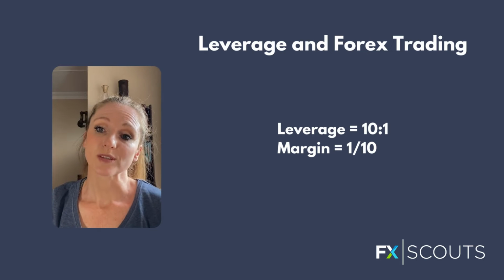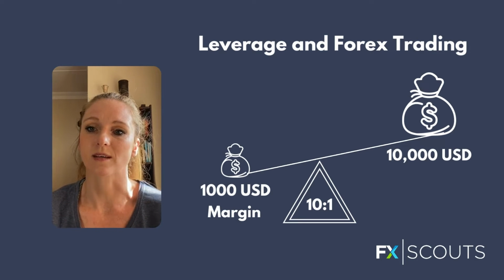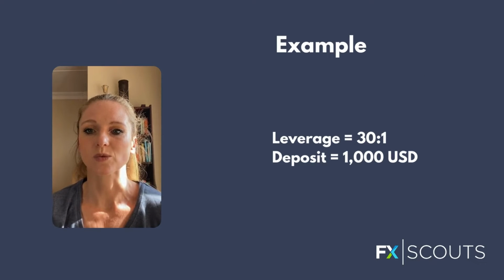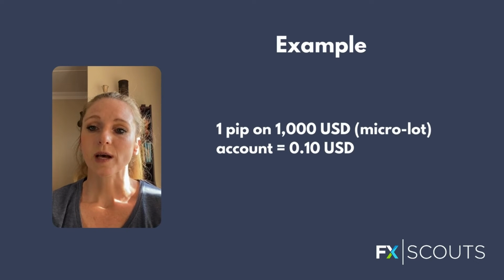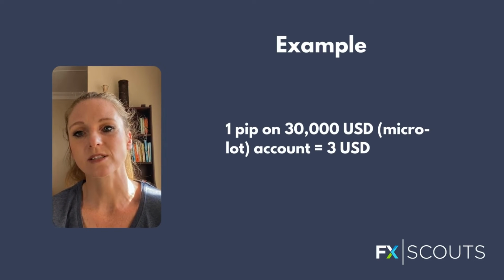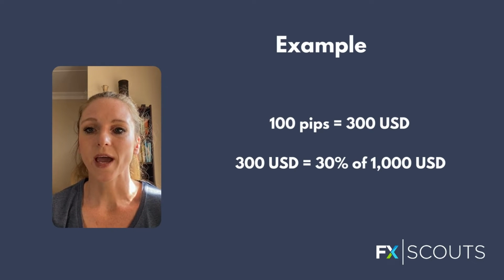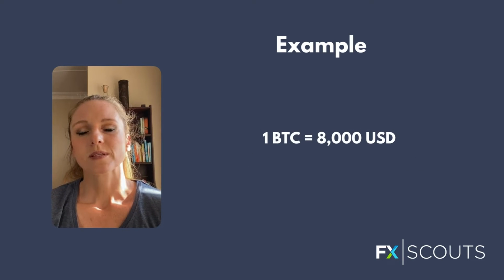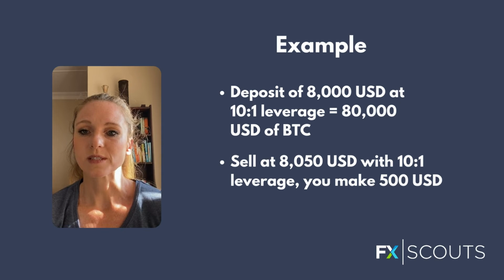Forex for Beginners: Leverage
Learn the basics of Forex trading. Leverage allows forex traders to control larger positions with less capital, and thus make more profits (or losses) on smaller price movements. In this video, we will cover the basics of leveraged trading and provide some practical examples of how leverage is used.